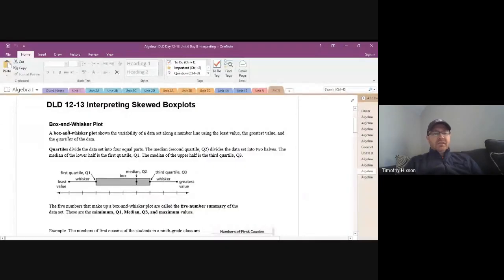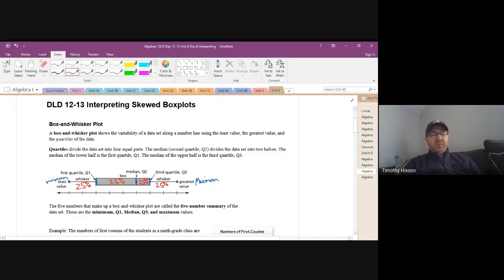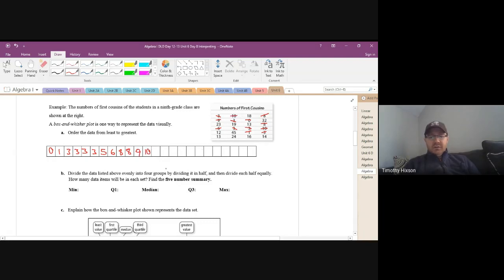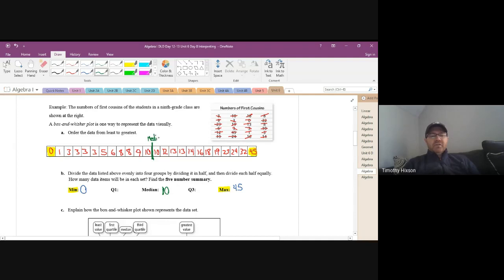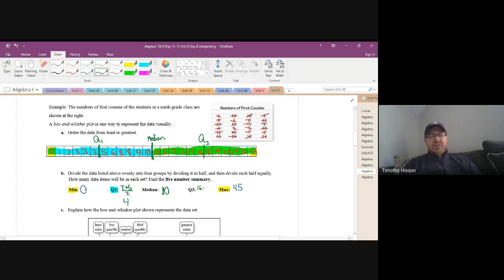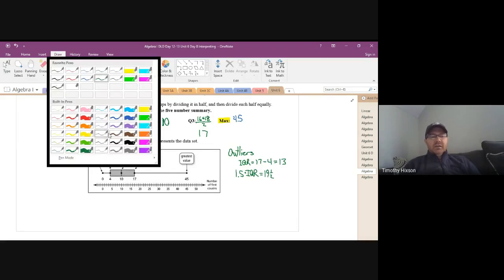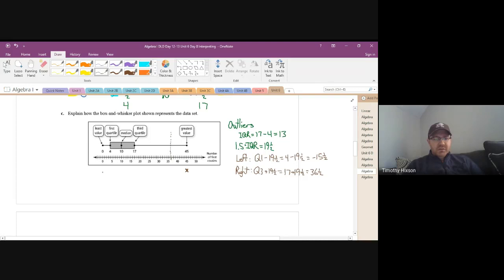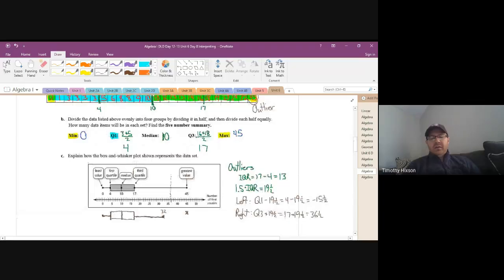Statistics Topic 4, Part 3-Boxplots with Outliers Review